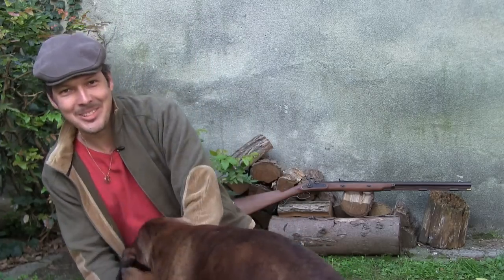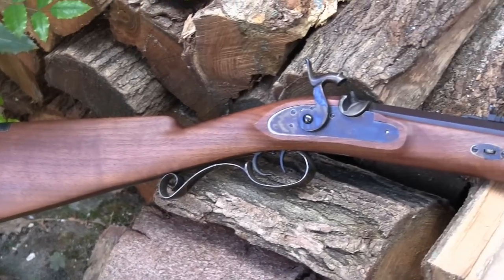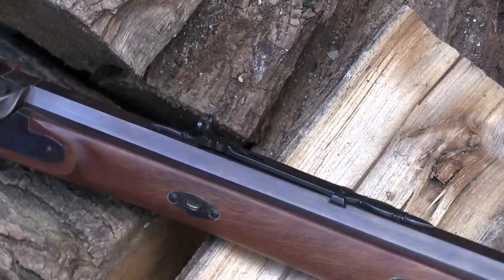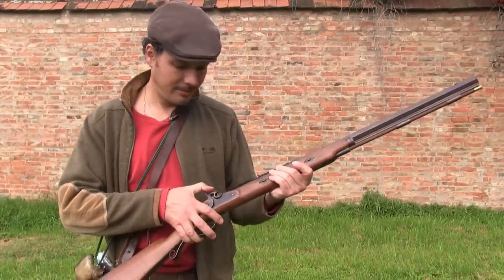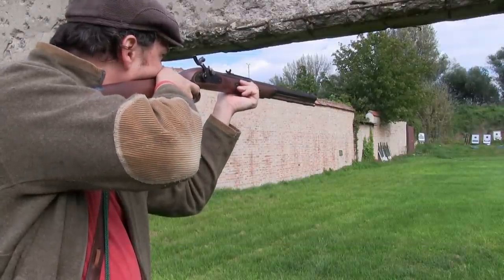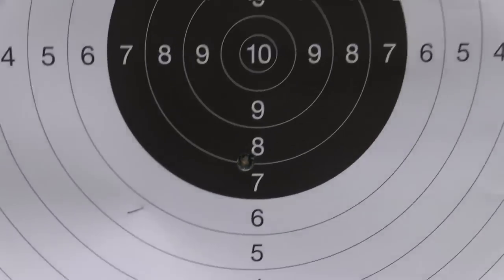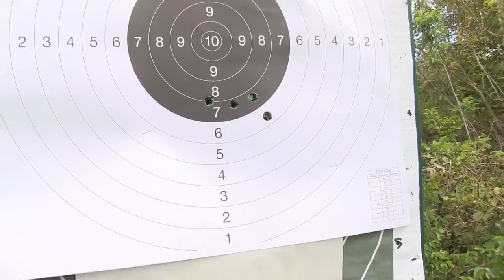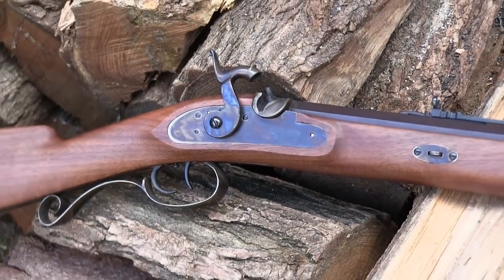Shooting the .50 Pedersoli Missouri River Hawken with plastic sabot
Check in for the test of the fast twist hawken rifle from Pedersoli! The blackpowder hunting season is starting again in Hungary, so I took one of these rifles to the range today to test it with plastic sabot.